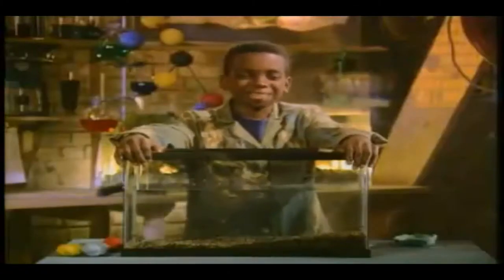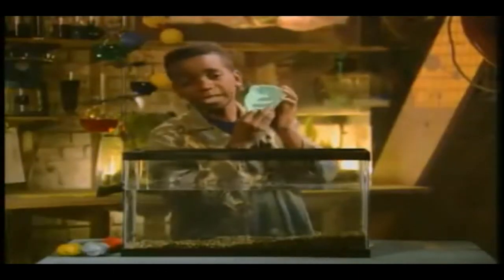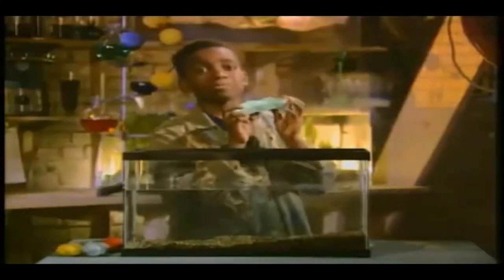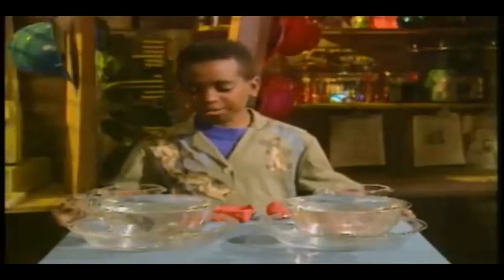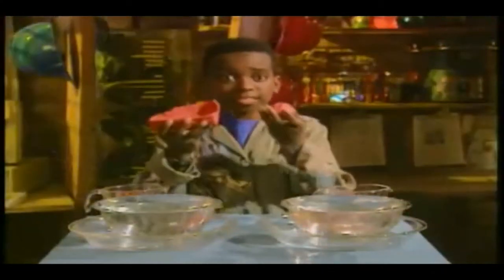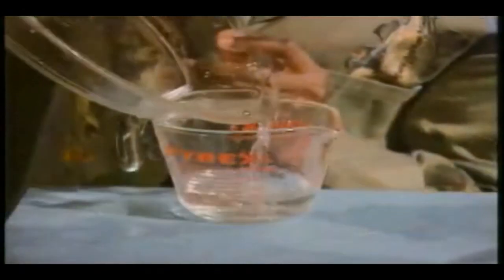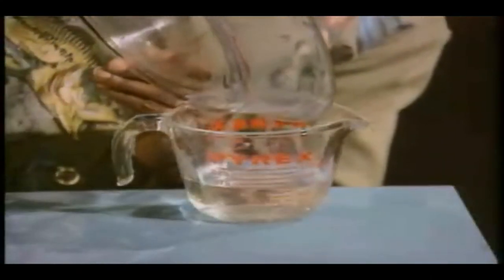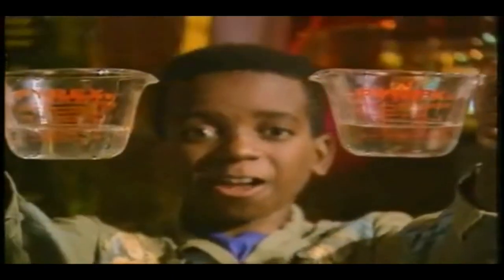Displacement and the Buoyant Force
Is it possible that our friend Bill is wrong?  You decide.